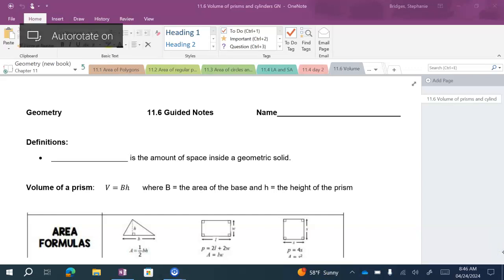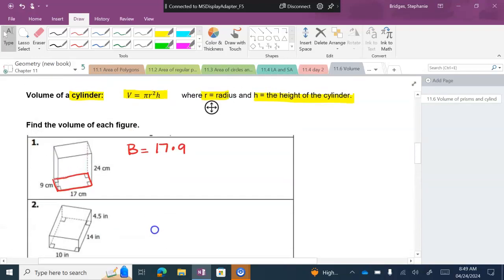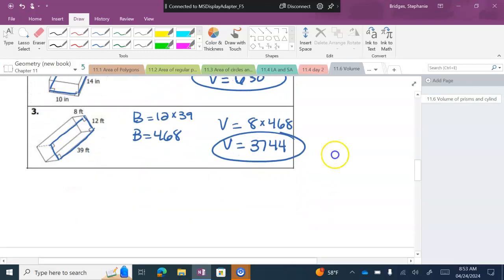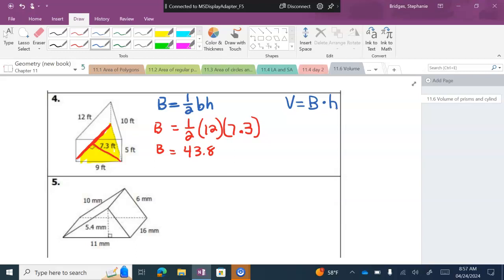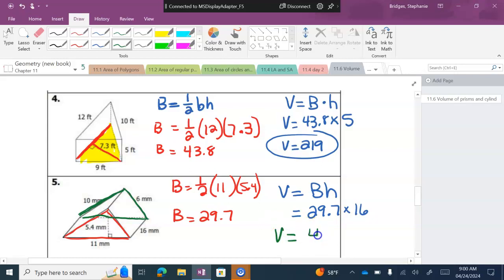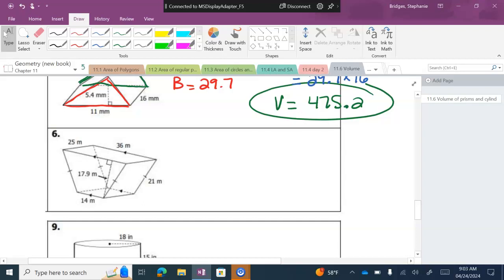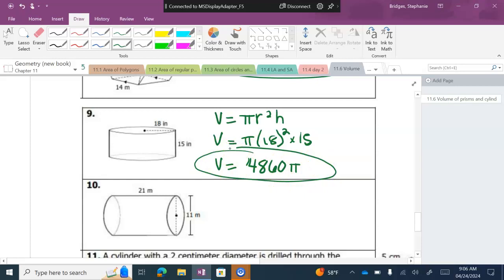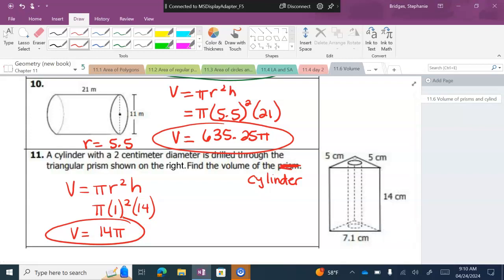11.6 class notes